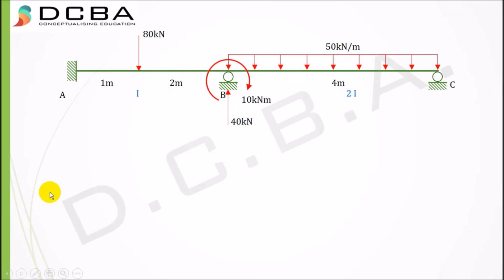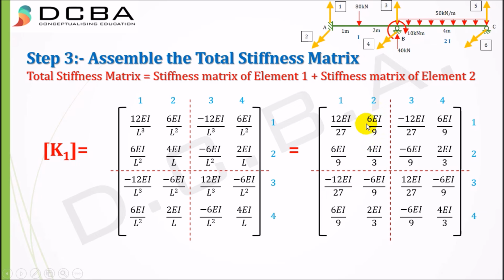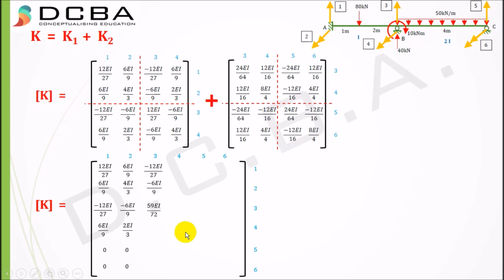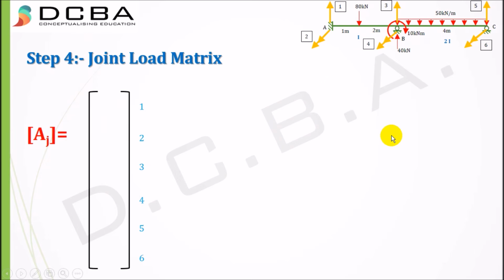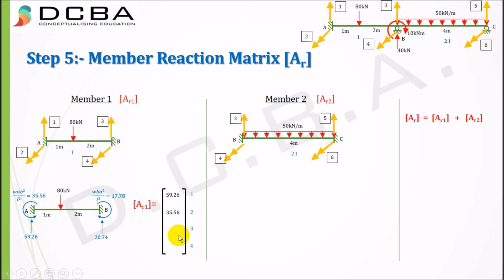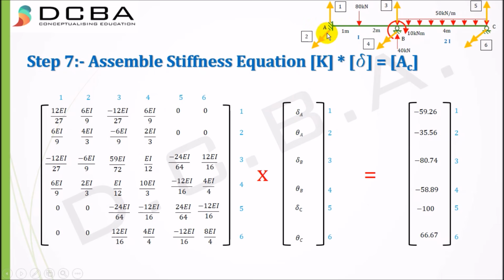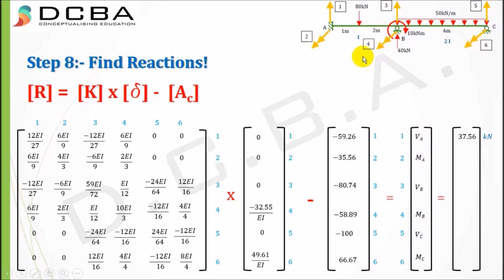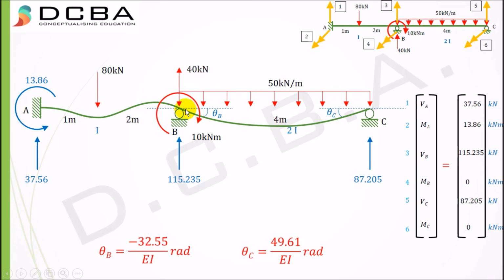Stiffness Method Structural Analysis - Type 1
In this video tutorial you will find a continuous beam analysed by Stiffness method structural analysis of a continuous beam in English. This can also be called as direct stiffness method
The video is a stiffness matrix method of structural analysis ppt created by microsoft  powerpoint app.

Reference Links:-
Stiffness Matrix for Beam element